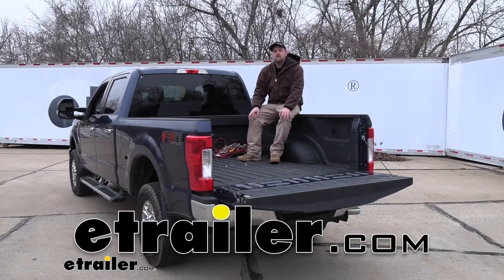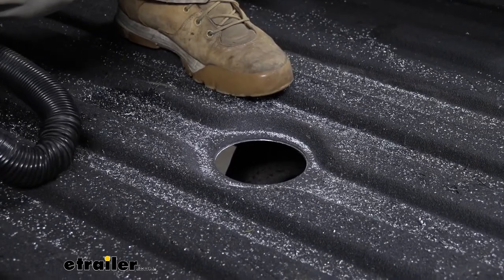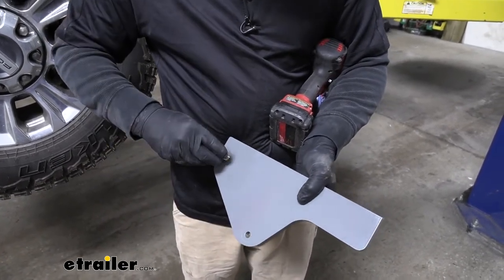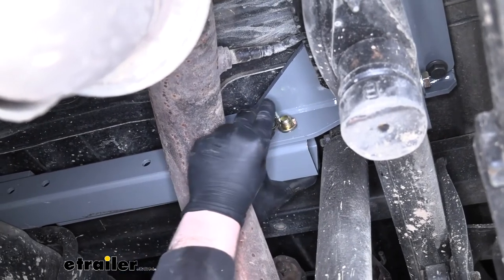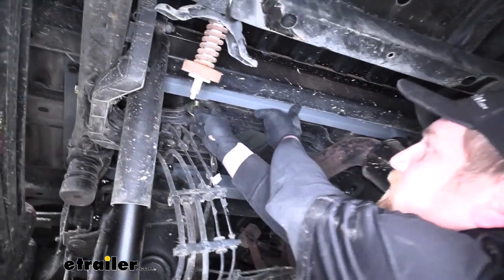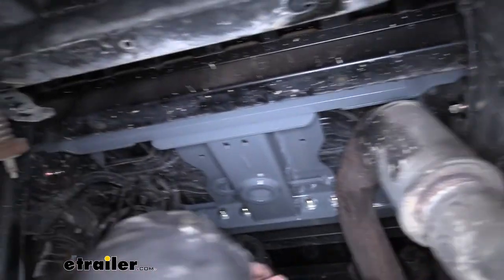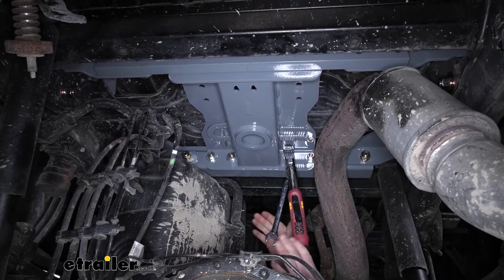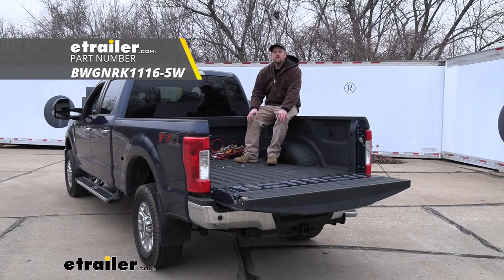etrailer | B and W Fifth Wheel Underbed Kit Installation - 2018 Ford F-250 Super Duty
Click for more info and reviews of this B and W Fifth Wheel Installation Kit:

Hey everybody, Ryan here at etrailer. Today on our 2018 Ford, F250, we're going to be taking a look at and showing you how to install the B&W custom under bed installation kit for B&W fifth wheel companion trailer hitches. This fifth wheel installation kit is designed to let you install your B&W companion fifth wheel trailer hitches. The under bed design of this kit allows for full truck bed access when you're ready. It's under five minutes to convert your empty truck bed into a fifth wheel hitch. We'll start by unlocking our B&W hitch and installing our fifth wheel adapter.

We have ours preassembled, but you can adjust the uprights here depending on your truck and trailer combination. At this point, the hitch is ready to attach to the trailer. There's a little clip here that you can release. Basically, it's a safety pin. Then you can swing the handle out and you can watch the jaws open.You're ready to back into your trailer.

Now, once you're secure under the trailer, you can reinstall the clip. Since the fifth wheel installation kit doubles as a gooseneck hitch, when you're not towing your fifth wheel, you can remove it, turn it over and we can store it upside down in the hitch. That way we'll have full bed access. Another thing that really separates this hitch apart from some of the others is how easy it is to use, especially the handle.Whenever you're ready to unlock your ball, just grab it, pull back, slide to the left and you're done. Whenever you are ready to use it or put it in that towing or locked position, pull it to the right and let it back in.

Some of the other ones are a little tougher. You kind of have to pull it out and kind of find that lock position and mess around with it. This one you don't even have to think about it. Grab it, lock it, ready to go. Put it right back in.

To begin our installation, We're first going to temporarily remove our spare tire and that'll give us a little more room to work.Now we can hop up in the bed of our truck and take a few measurements, that way we find out where we need to create our hole. Now I want to point out whenever you take your measurements, you want to measure from the end of the bed itself and not the tailgate. And so that'll give you the distance and then you're going to need to find the center of the bed and the way I do that is to measured from wheel-well to wheel well and split the difference, and that'll give us a center. So once you make your mark where you need to drill after taking your measurements and grab a hole saw and create a opening. And before you do this, it's never a bad idea to kind of get underneath the truck and look down there and make sure there's nothing of importance that we can actually damage.Once you make your hole, so not a bad idea to take a file and just kind of work the edges and get them nice and straight. Go ahead and grab a vacuum and clean up our mess.Now that we do have some bare metal exposed, it's not a bad idea to grab some spray paint and just get a layer on it, just to help keep it a little protected. Underneath the truck here, what we're going to do is lower our exhaust a little bit, give us some more room to work. And if you come back here to this hanger here towards the back, there's going to be four bolts holding it up. We'd have two 10 millimeters on this side of the frame rail and then two more, just like it over on the other side.Now, if you move over to our wheel well, we can get our side plates installed. Now I'm on the passenger side and the plates are going to be a little bit different. So just keep an eye out for that. The way you can tell the side plates is the passenger side is going to be a little bit shorter. The driver's side is going to be a little bit longer and you can always check your instructions. There's a bunch of diagrams that'll kind of help identify each plate. What we're going to do is take our long bolts and a flat washer, two of them. If you hold our side plate up, it's actually going to line up with these two holes in the frame. We'll just take our bolts and pass them through, and then we can move underneath the truck to get the other hardware installed. So here's where our bolt passes through on the inside of our frame rail here. So what we're going to do is take a flat washer, a split lock washer and a hex nut. We're just going to get both those started hand tight for now.Now one thing I do want to mention, some trucks are going to have these brackets here installed right out of the factory like ours does today. If yours does not, what you would do at this point, or before